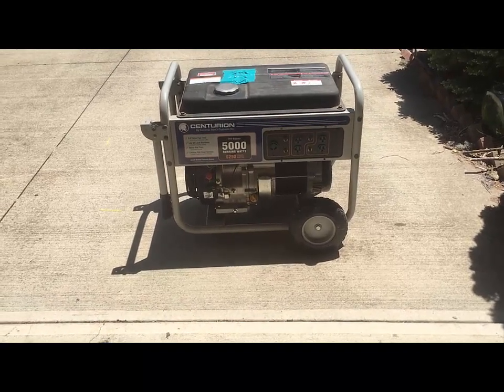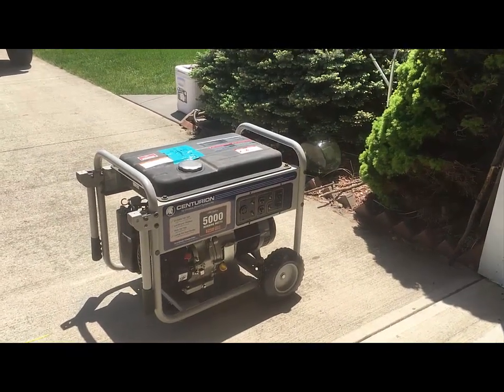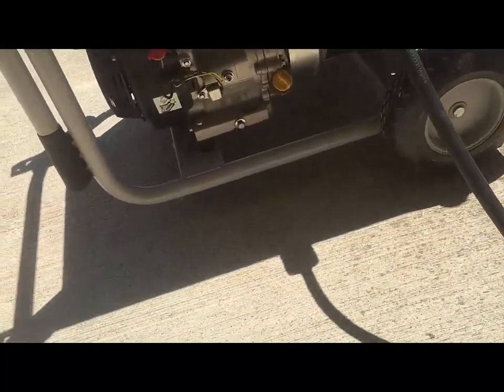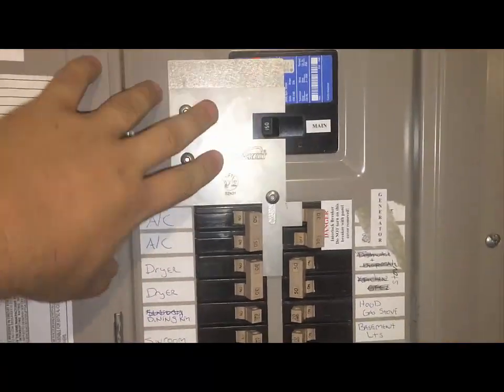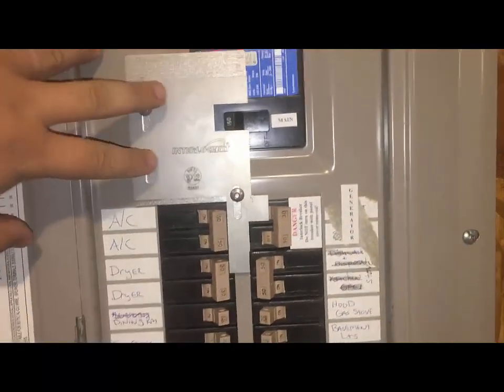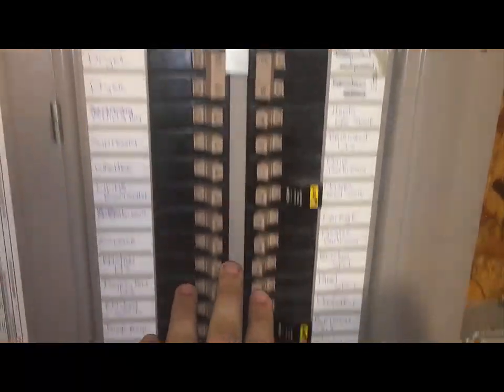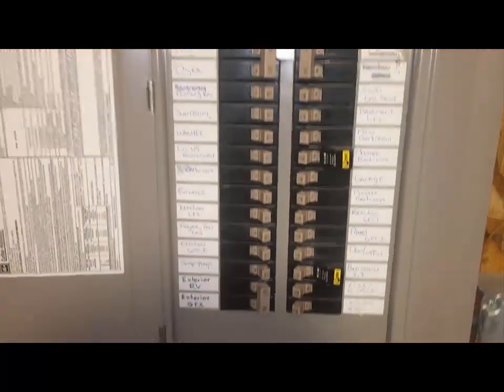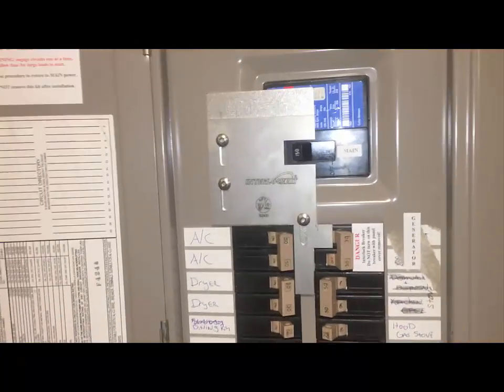Low Cost Whole House Emergency Generator Back-feed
Our emergency electrical generator setup for under $1000. We can power the entire house, use all electrical outlets and light switches using this simple and safe setup. No extension cords, simple and cheap.